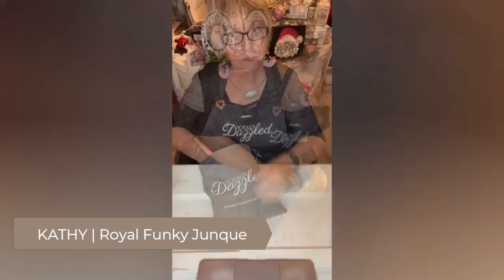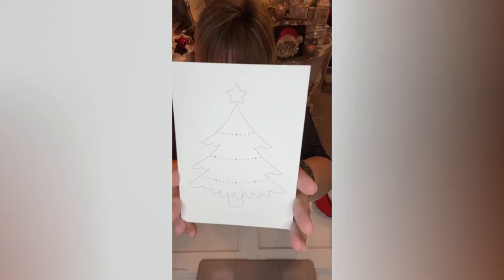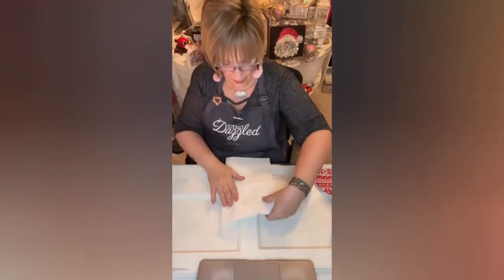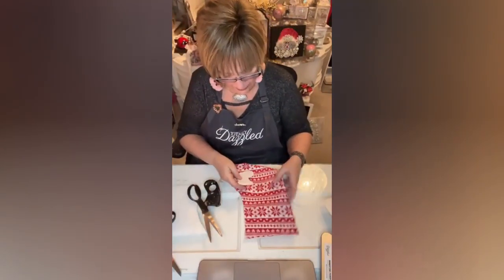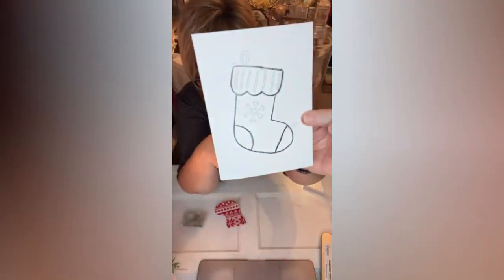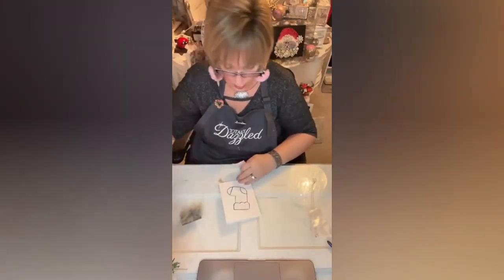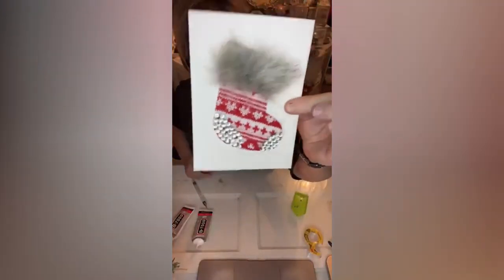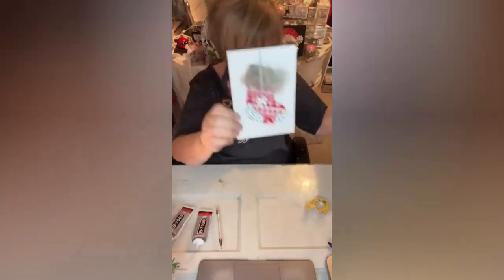Stocking Card | Sparkling Stocking Card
In this video tutorial from Totally Dazzled, Susie teaches you how to make a sparkling stocking card using the Totally Dazzled Ultimate Rhinestone Applicator kit and the Totally Dazzled Snowflake pack.  Find a complete list of supplies in the description below.

SUPPLIES:
Totally Dazzled Snowflake pack